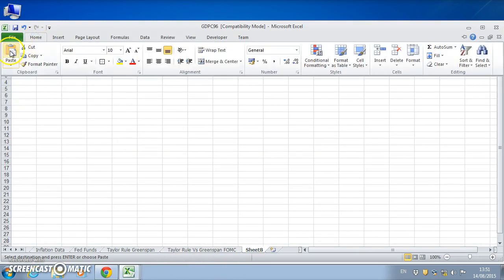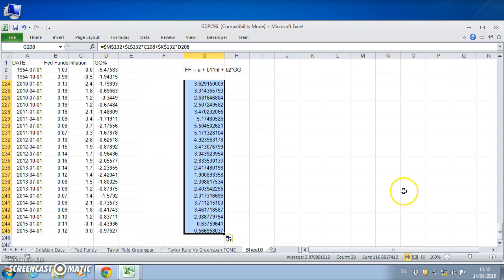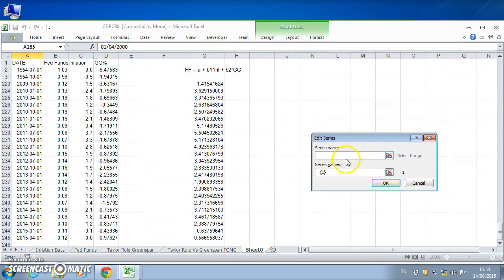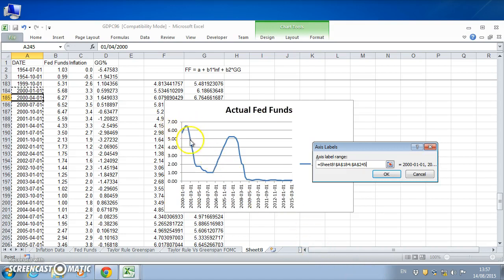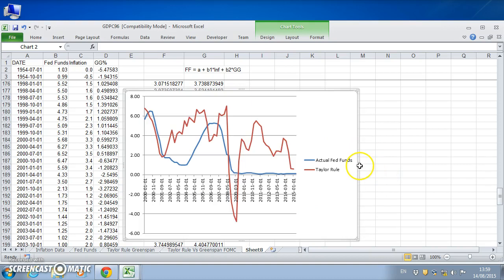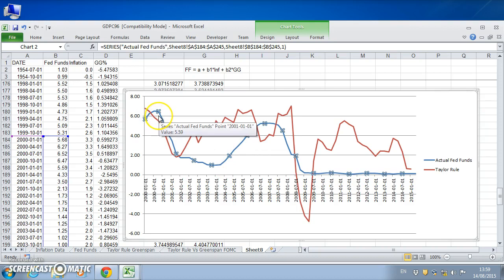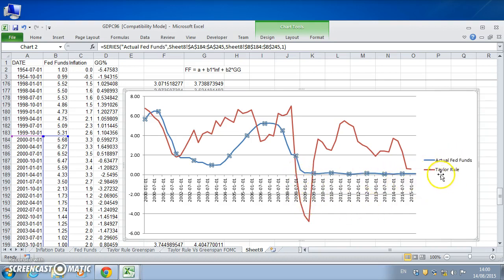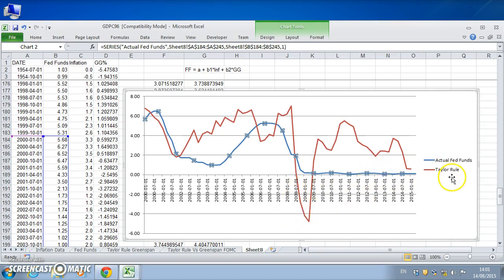Growth Gap estimation and the Taylor Rule 7